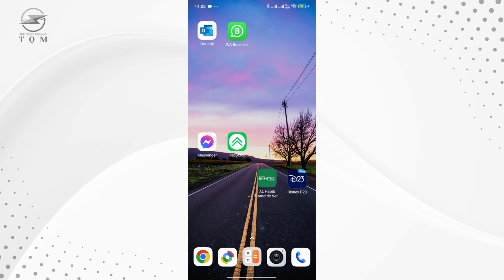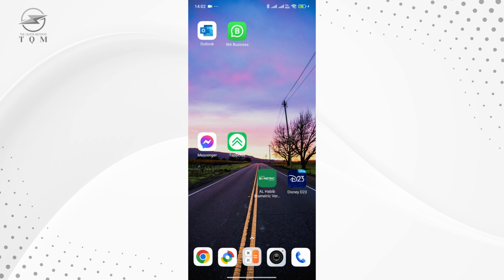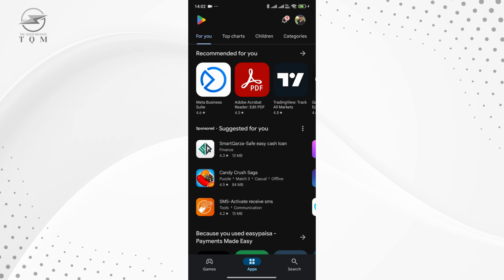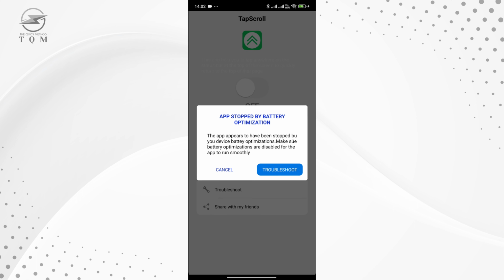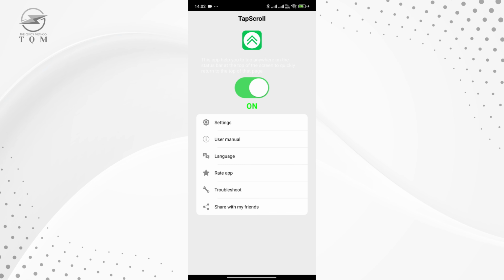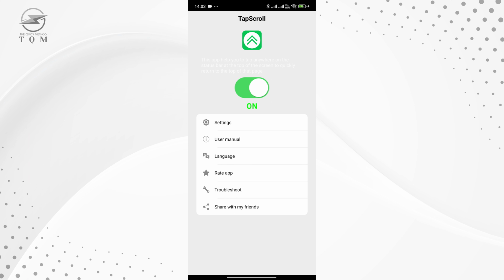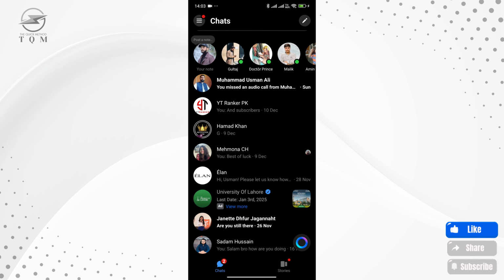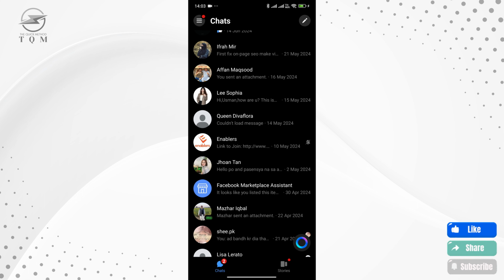How To See The First Message On Messenger Without Scrolling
Title: How to See the First Message on Messenger Without Scrolling

Description:
Want to see the first message on Messenger without endless scrolling? In this video, we’ll show you easy methods to quickly find and view the very first message in any conversation on Facebook Messenger. Whether you're trying to revisit an old chat or need to retrieve important information from the beginning of a conversation, we’ll teach you time-saving tips and tricks. Learn how to use search filters, keyboard shortcuts, and third-party apps to jump straight to the start of any chat without the hassle of scrolling. Get back to your conversations faster!